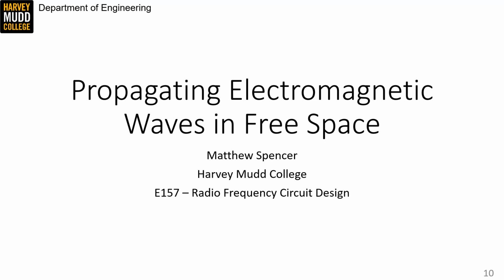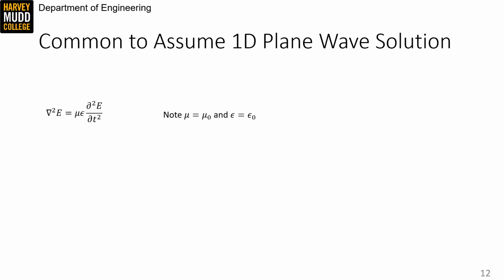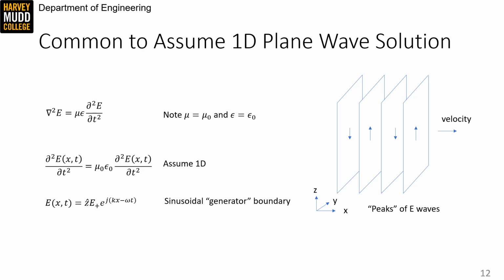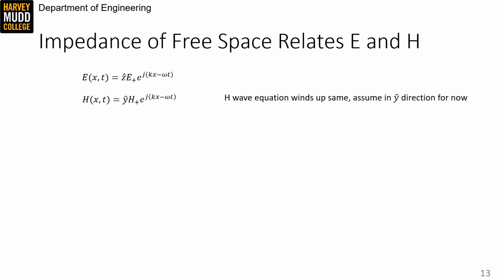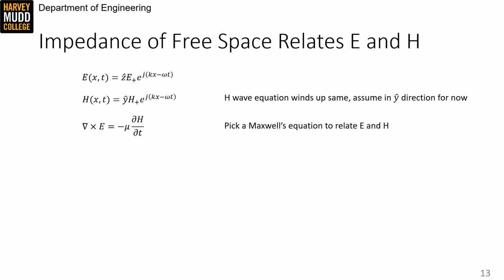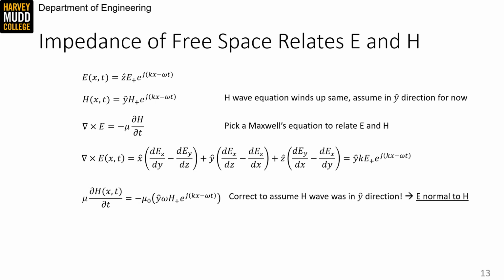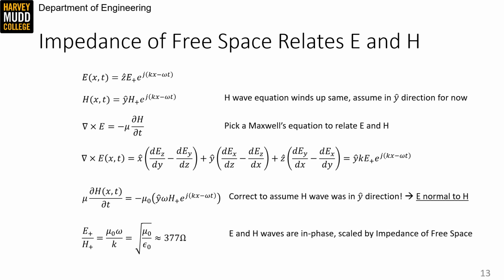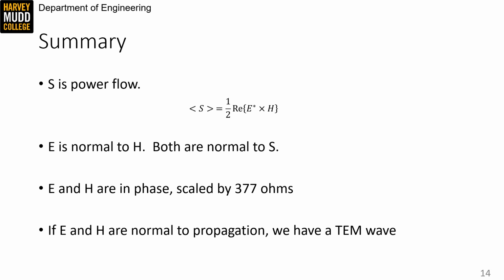HMC E157 Lec15 V02 Free Space Propagation of Electromagnetic Waves